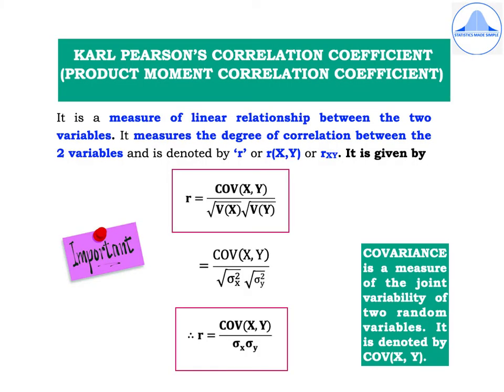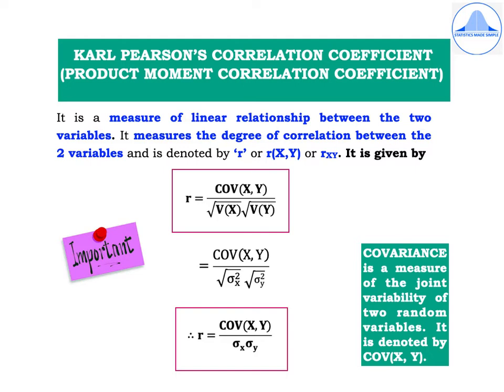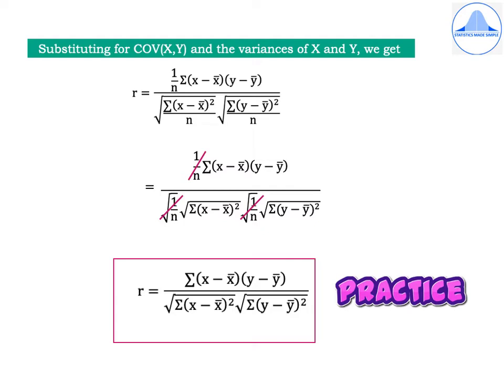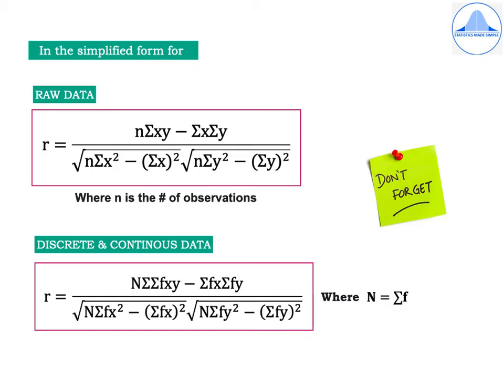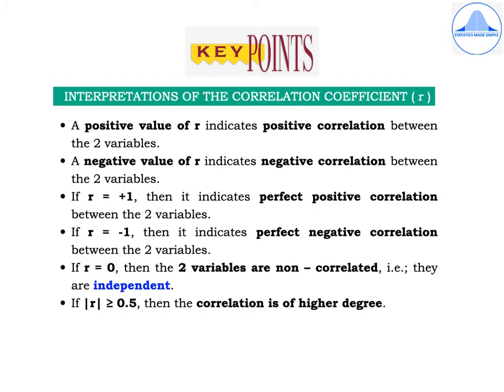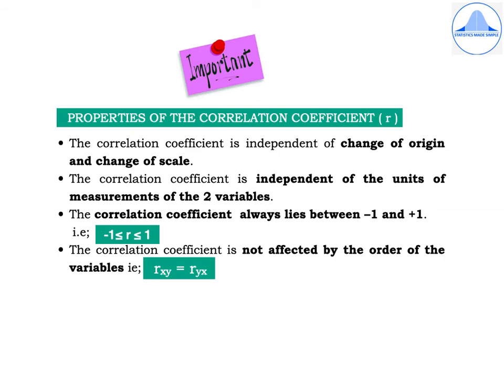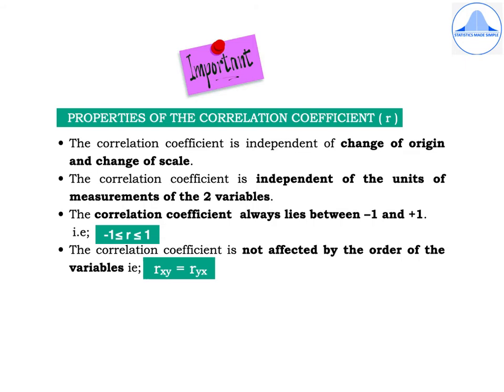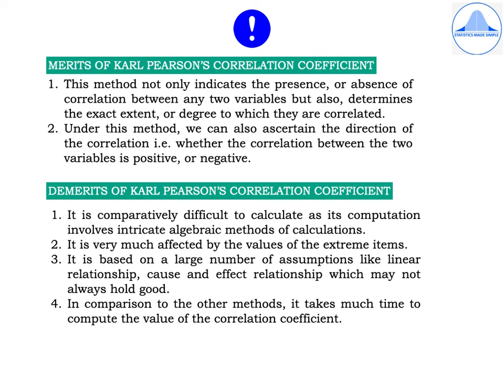KARL PEARSON'S CORRELATION COEFFICIENT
In this video, I explain the second measure of correlation- Karl Pearson's correlation coefficient through its formulae for raw , discrete and continuous data.  Interpretations and properties ,It's merits and demerits are also explained.

Other links to my previous videos.